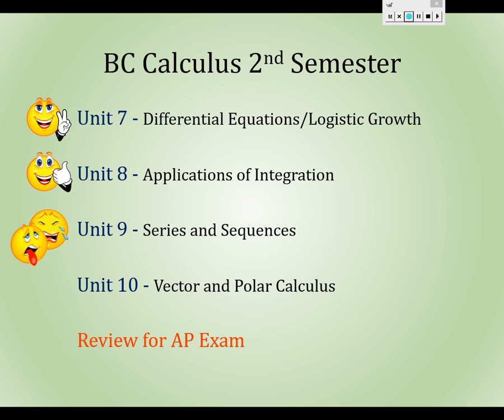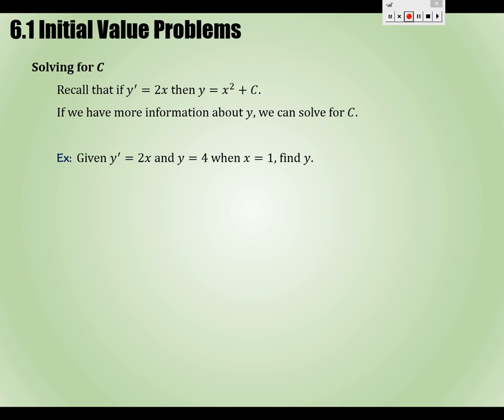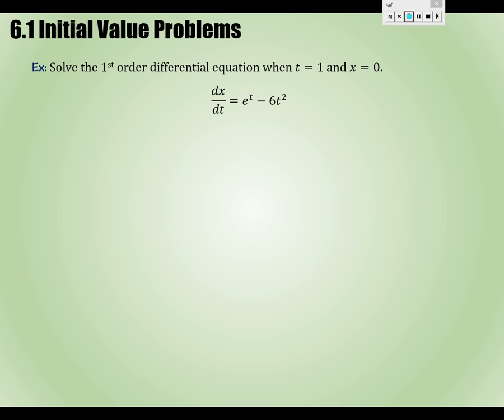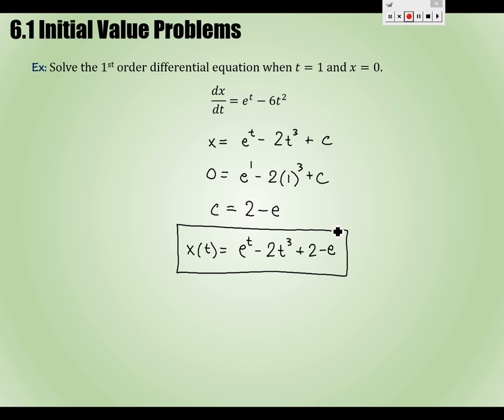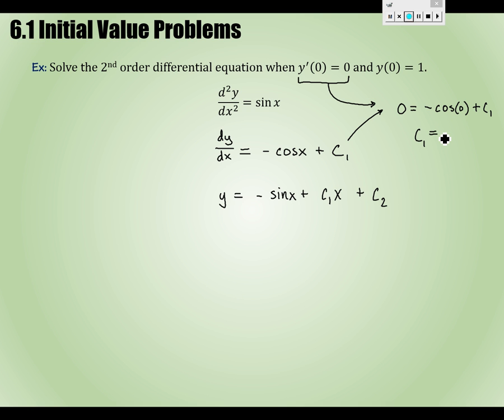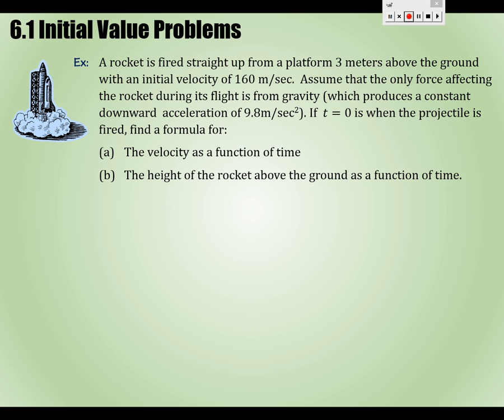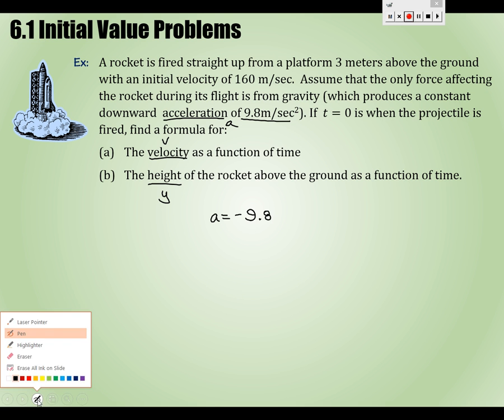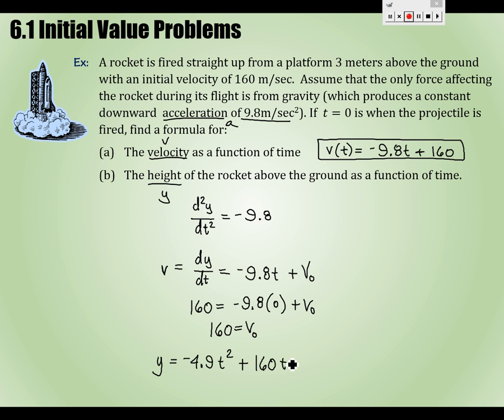Unit 7 - 6.1 Initial Value Problems (2016-2017)